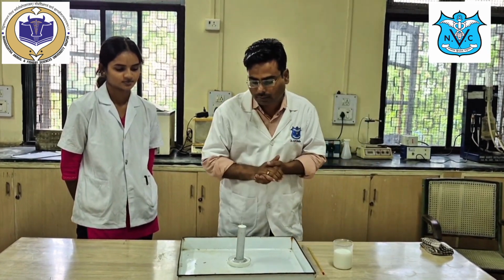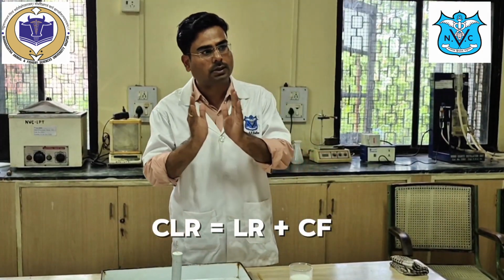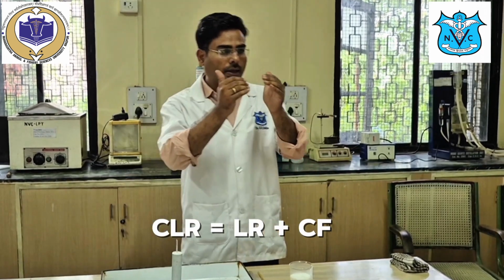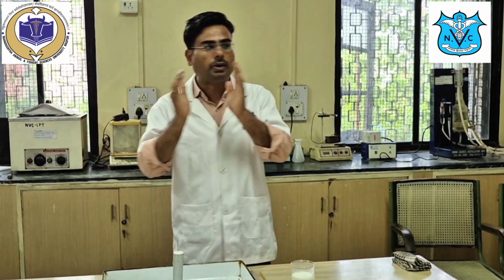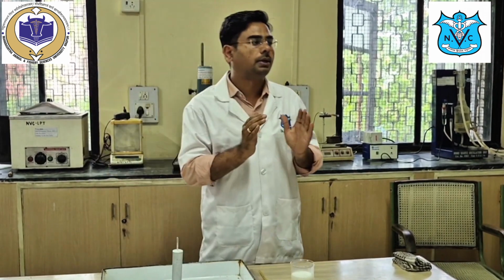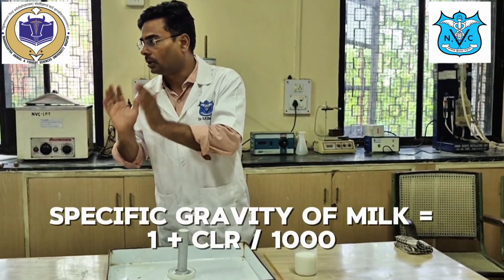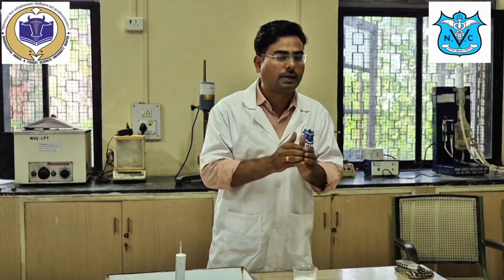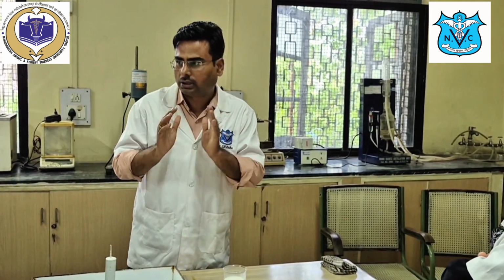Practical No 1 Estimation of Specific Gravity of Milk